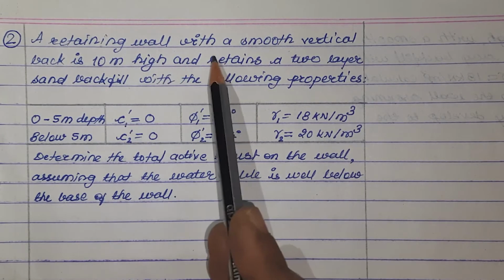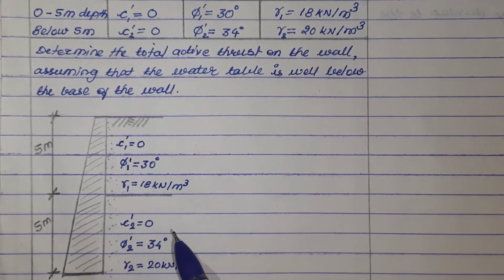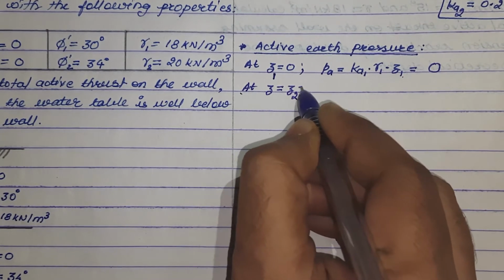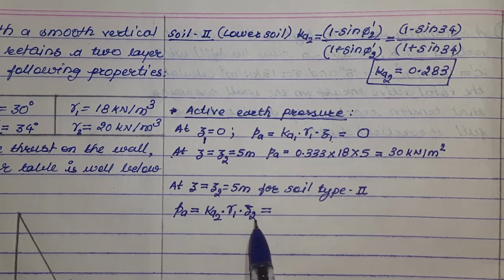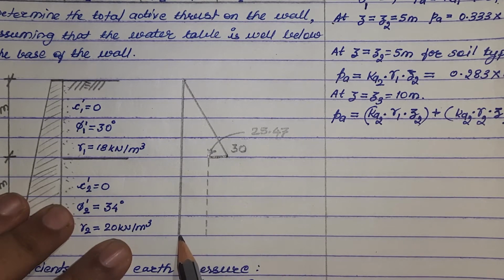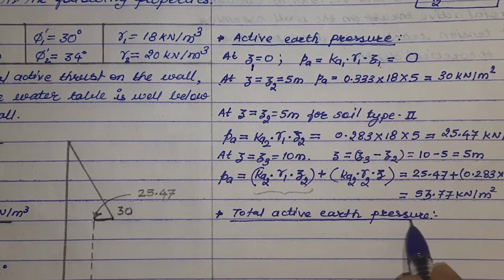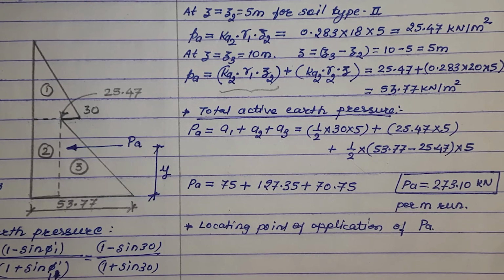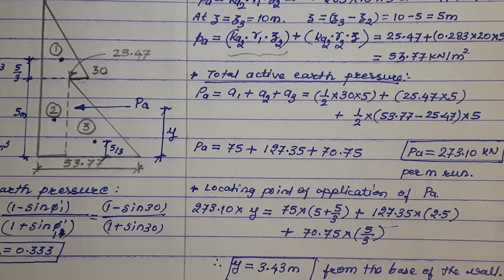L 8 EXAMPLE 2 ACTIVE EARTH PRESSURE BY STRATIFIED COHESIONLESS SOILS